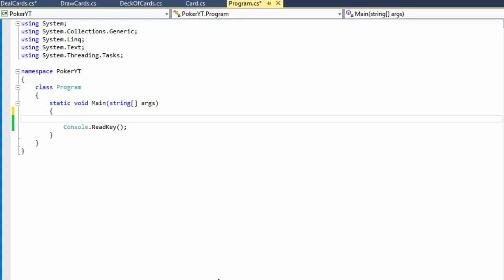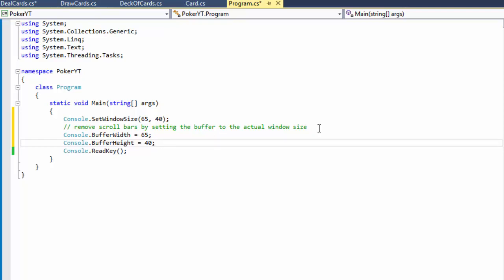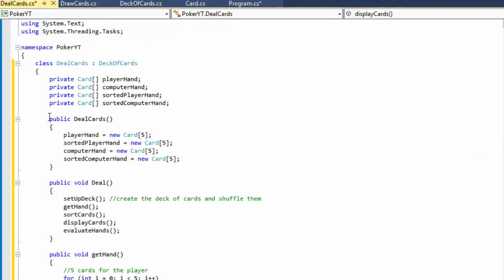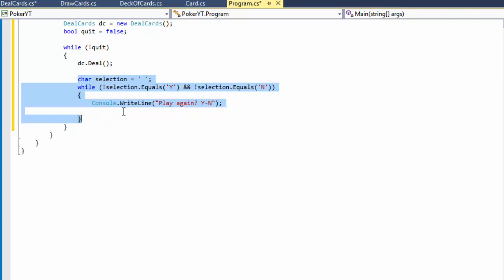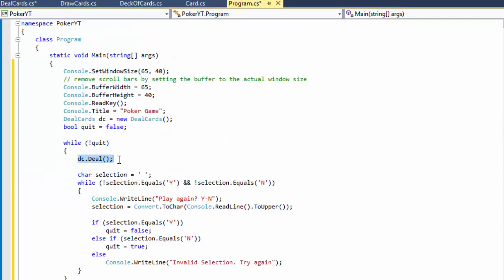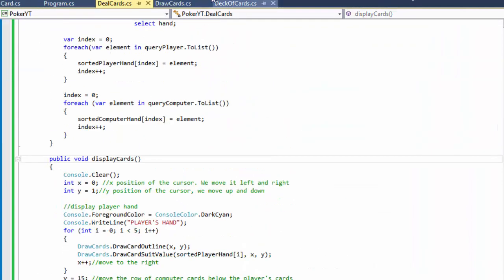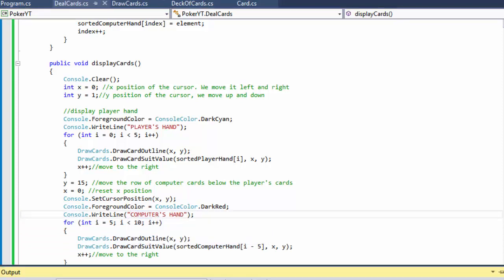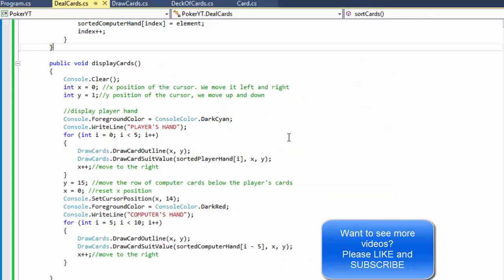C# Poker Game Pt5: Displaying Player's and Computer's Hand on the screen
C# Programming Challenge: Poker Game

In this video we create methods that display both player's and computer's hand on the screen. We format the Console size and colors and position each card neatly in the row.